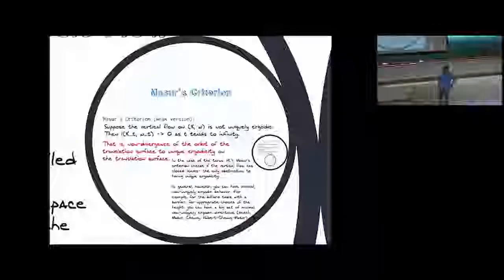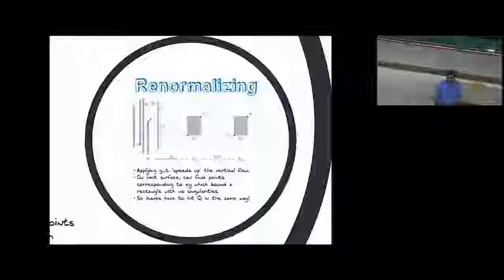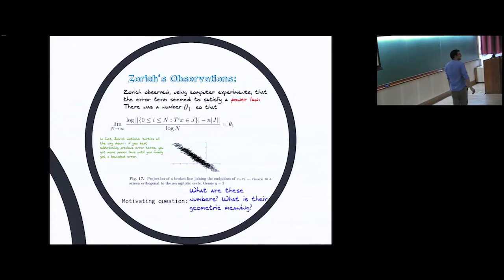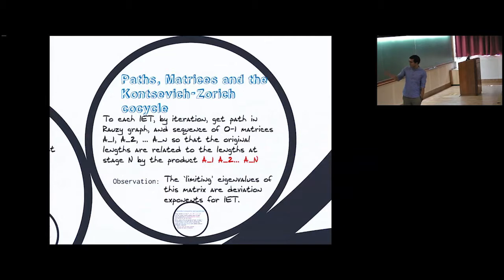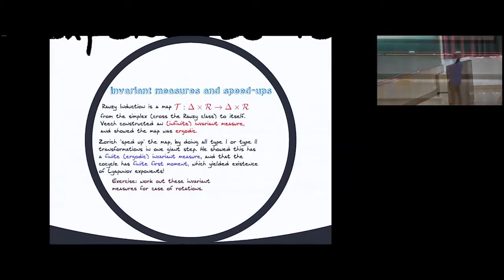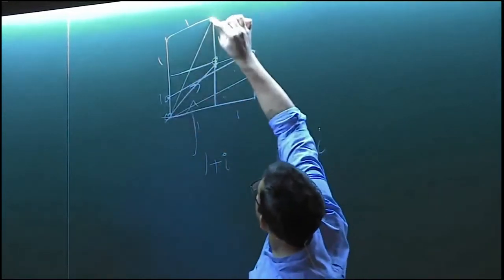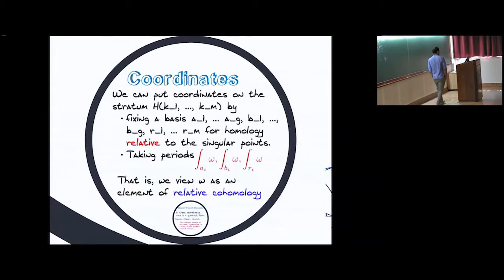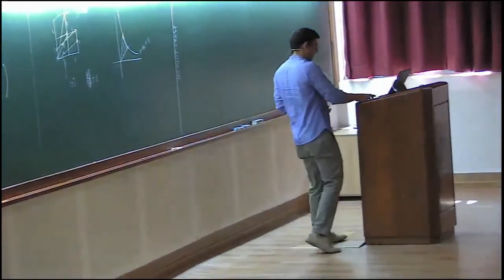The SL (2, R) action on spaces of differentials (Lecture 02) by Jayadev Athreya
DISCUSSION MEETING

1.The dynamic point of view, leading to Anosov surface group representations (in the sense of Labourie).
2.The complex geometric point of view coming from complex projective structures on surfaces.

1.Geometry, groups and dynamics (GGD-2017)
2.Surface group representations and geometric structures (SGGS)

0:00:00 Surface Group Representations and Projective Structures
0:00:10 The SL(2,R) action on spaces of differentials (Lecture 02)
0:00:11 Masur's Criterion
0:05:37 Two Invariant Measures
0:07:08 Limit surfaces and Rectangles
0:08:36 Renormalization
0:11:14 Deviation of Ergodic Averages
0:14:15 Leaves of 1-forms
0:17:56 Zorich's Observations:
0:20:13 Rauzy Induction
0:20:52 Building surfaces
0:24:09 Inducing
0:25:06 Induction Type 1
0:25:43 Induction Type 2
0:26:30 Change in Data
0:28:23 Paths, Matrices and the Kontsevich-Zorich cocycle
0:30:04 Lyapunov Exponents
0:31:32 Random Matrix Products
0:33:04 Oseledet's Theorem
0:35:28 Kingman's Subadditive Ergodic Theorem
0:38:42 Invariant measures and speed-ups
0:41:36 Teichmuller Geodesic Flow
0:42:39 Rauzy Induction and Teichmuller Flow
0:45:45 Renormalization Review:
0:46:45 Goals
0:47:31 Counting Agenda
0:47:52 Saddle Connections
0:49:17 Equivariance
0:49:48 Counting Problems
0:51:08 The Siegel- Veech Machine
0:53:23 The Trapezoid Trick
0:56:37 Integrals on Strata
0:57:46 Strata of Translation Surfaces
0:57:57 Coordinates
0:58:34 Masur- Veech Measure
1:00:51 Ergodic Theory
1:00:58 Nevo's Ergodic Theorem
1:02:29 Applying Neva's Theorem
1:04:23 The Siegel-Veech Machine
1:04:36 The Siegel-Veech formula
1:05:35 Proving Siegel- Veech